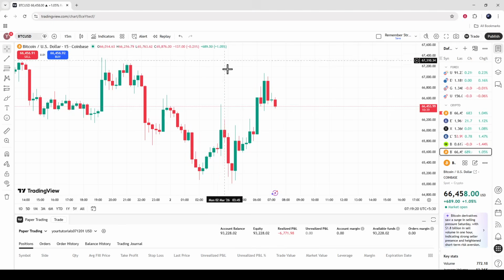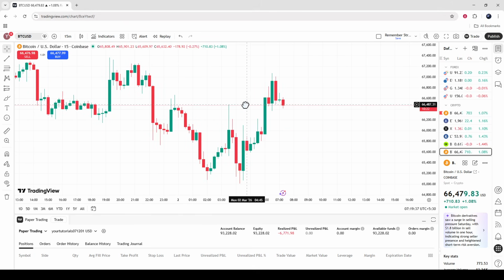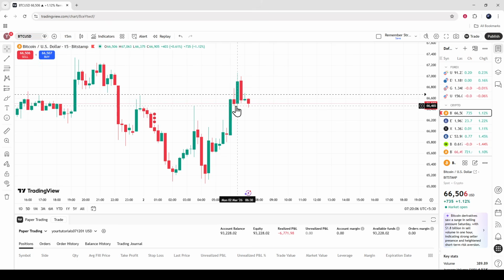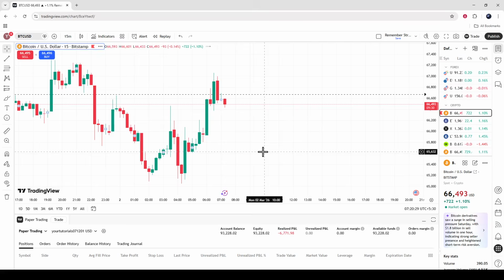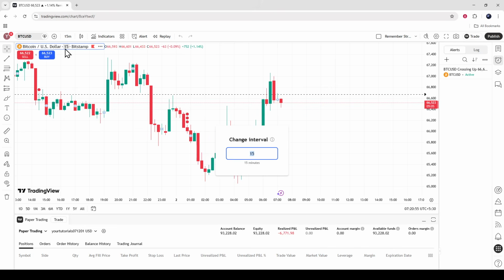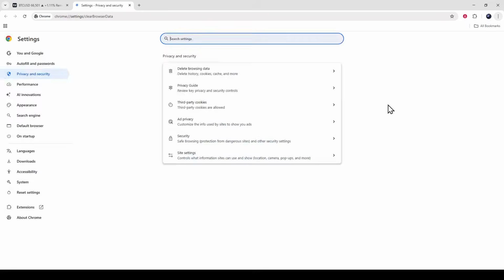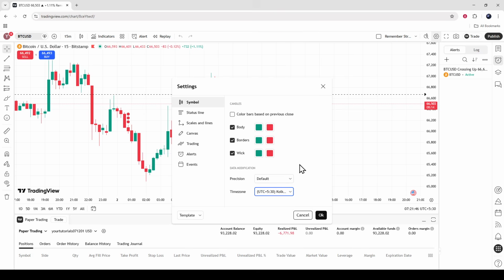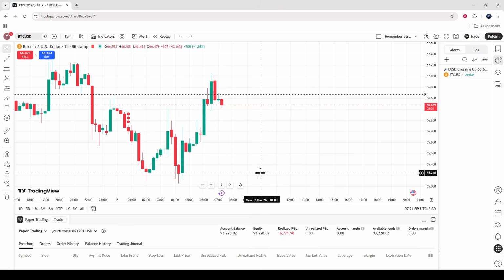How To Fix Delayed TradingView Charts - Easy Guide (2026)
How To Fix Delayed TradingView Charts explained step-by-step inside TradingView so you can confidently configure charts, tools, and broker connections. This guide walks through the exact settings and workflow needed to optimize your trading experience.

⏱️ Timestamps:
0:00 – Introduction
0:40 – Locate the feature
1:20 – Configure settings
2:00 – Apply changes
3:00 – Optimize setup
4:00 – Final tips